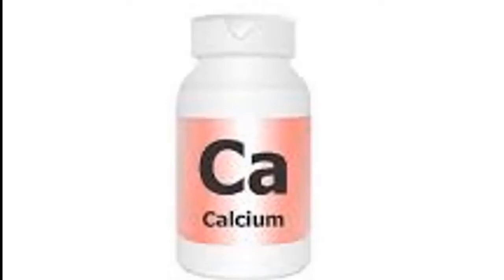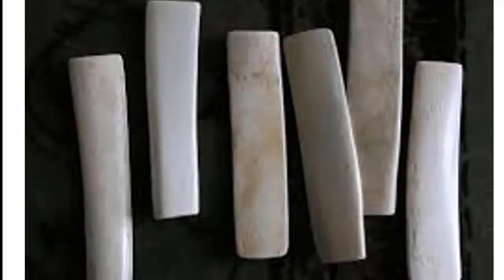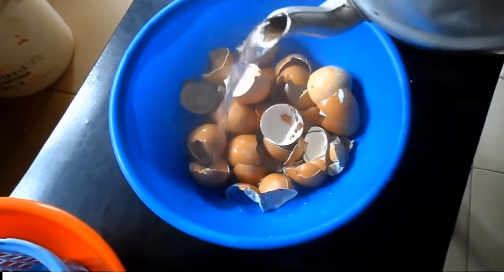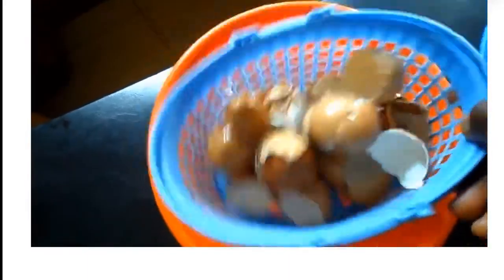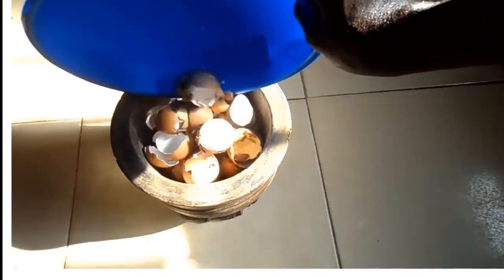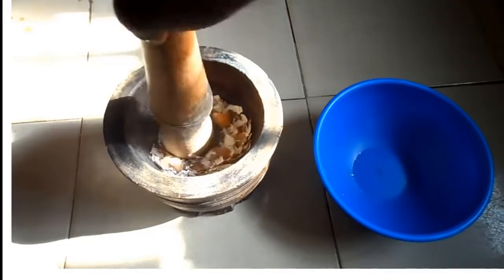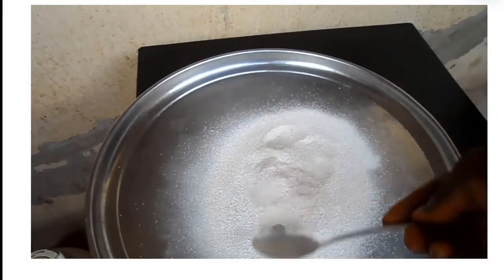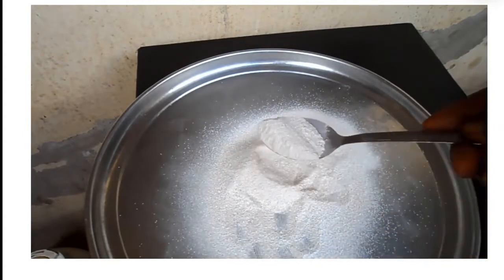How To Produce High Nutrient Calcium Supplement From Egg Shell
This video will show you how to make high nutrient calcium from eggshell